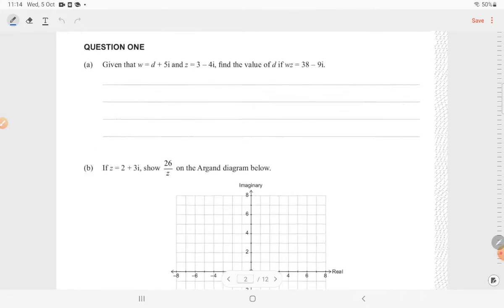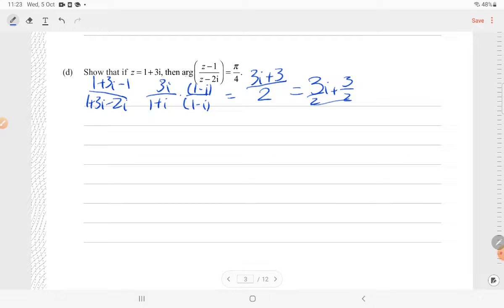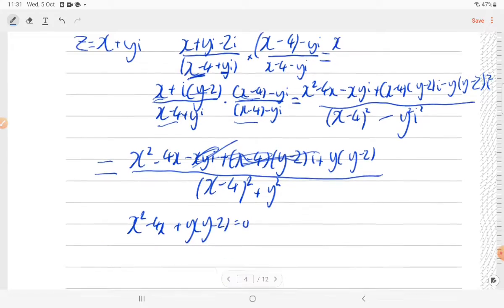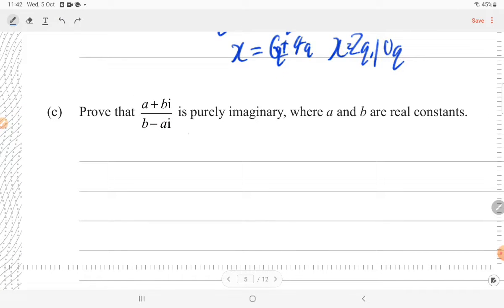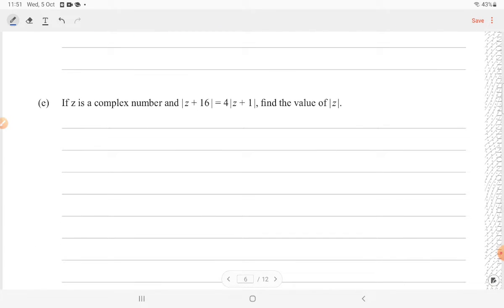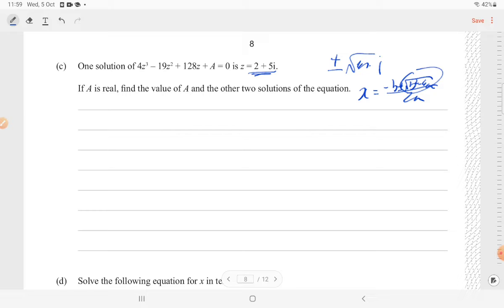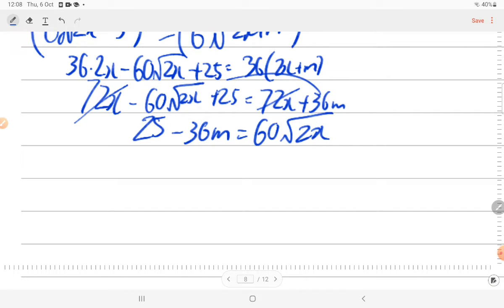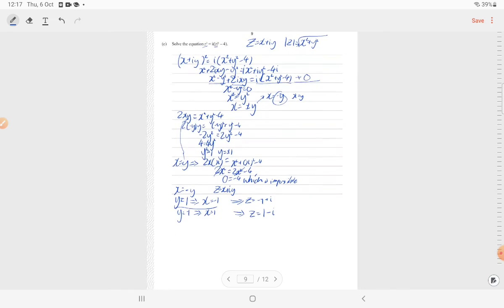2021 NCEA Level 3 Calculus Complex Numbers